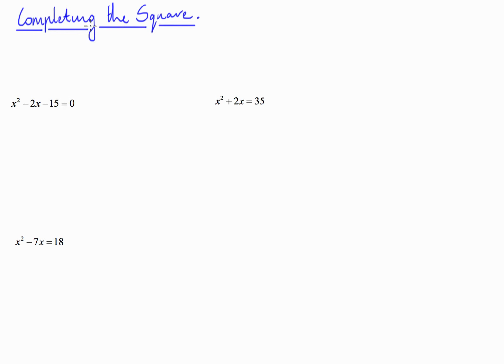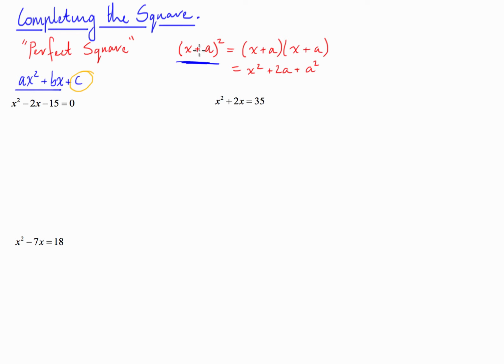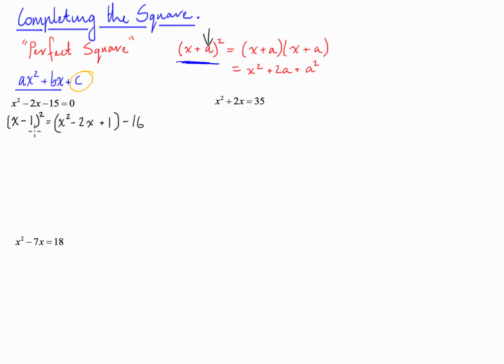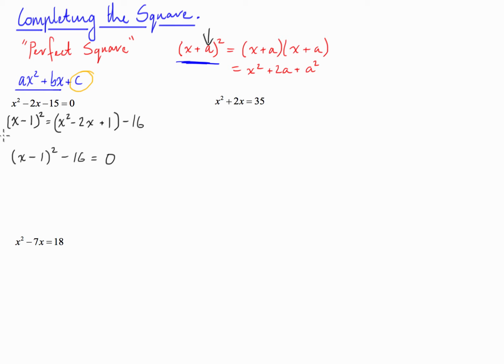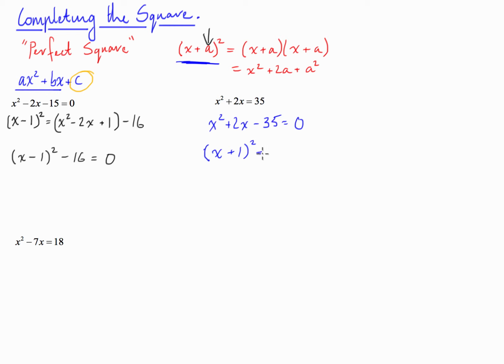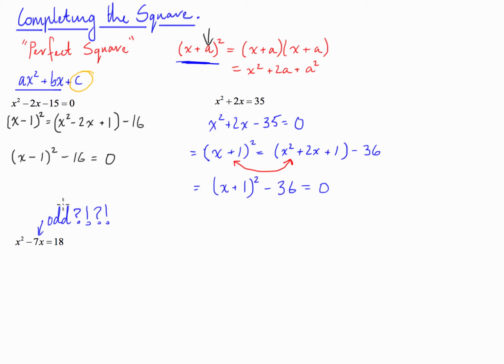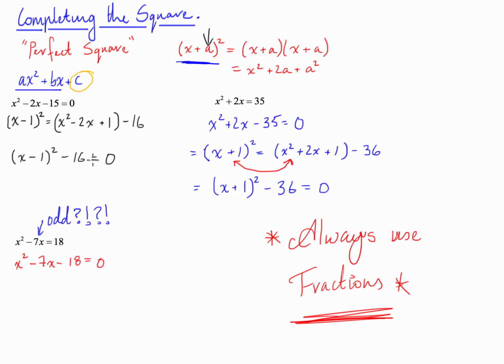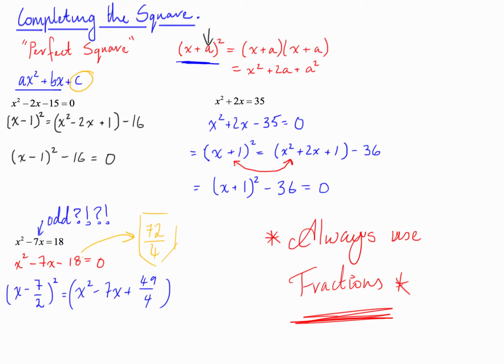❖ Completing the Square - Factorizing Quadratic Equations ❖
In this video I attempt to explain why the method of completing the squares work so well when we factorise quadratic equations.

Harold